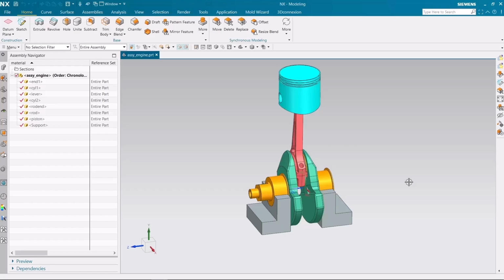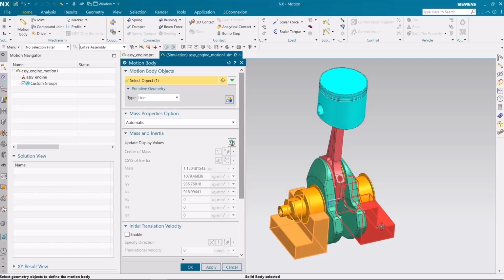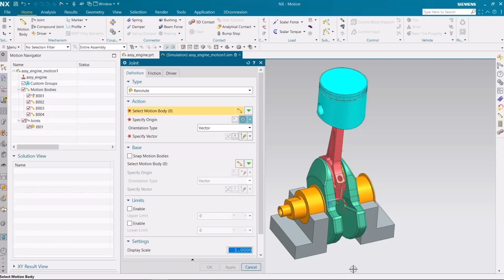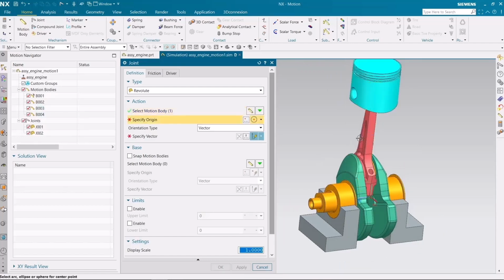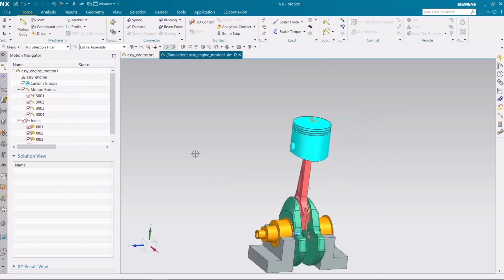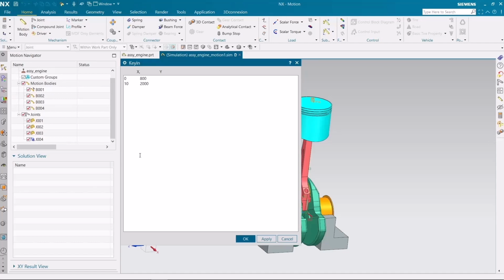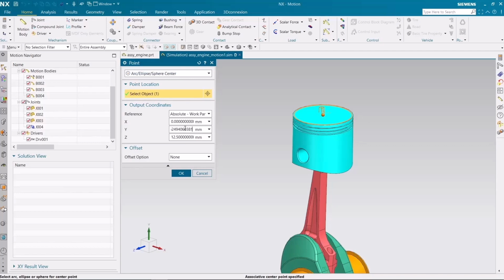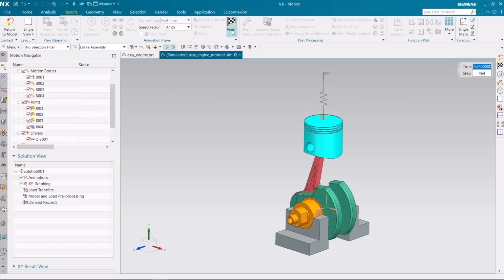How to perform motion simulation in NX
NX Motion Simulation is a CAE software application you can use to animate and analyze both kinematic and dynamic motion simulations in terms of critical design positions, forces, velocities, and accelerations.